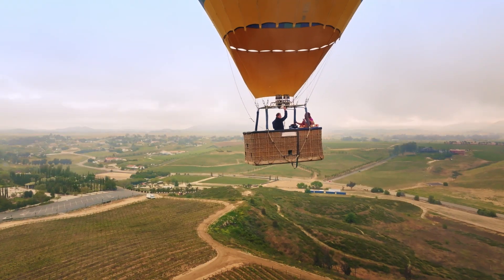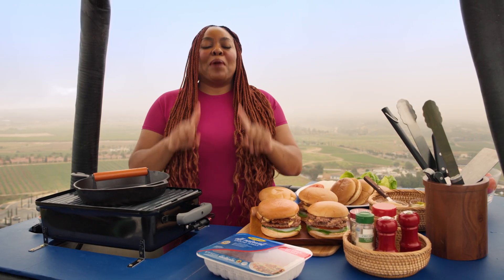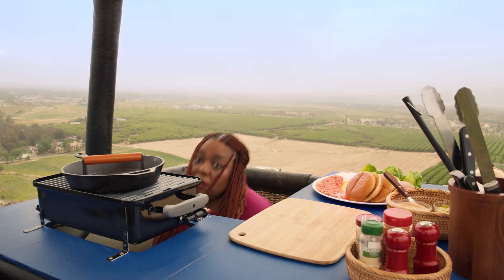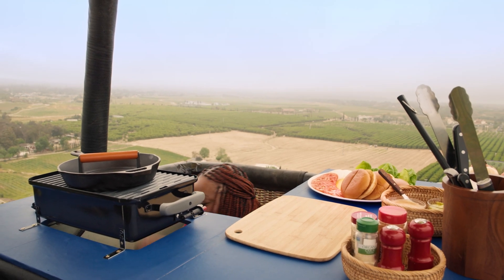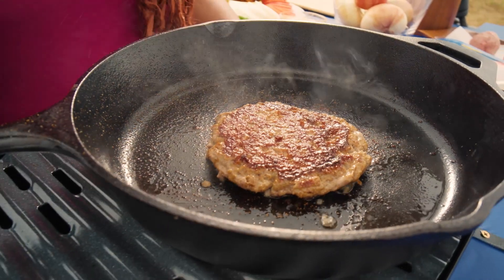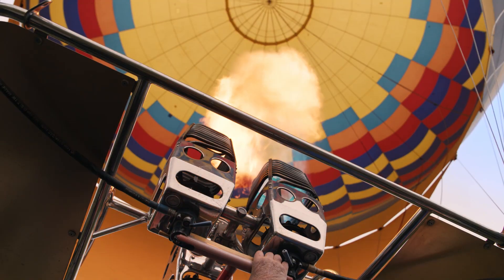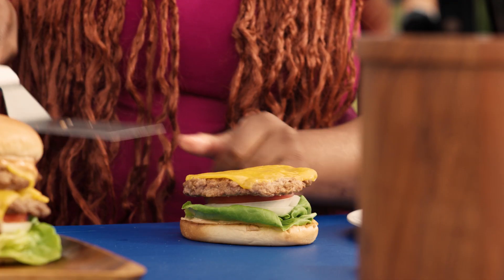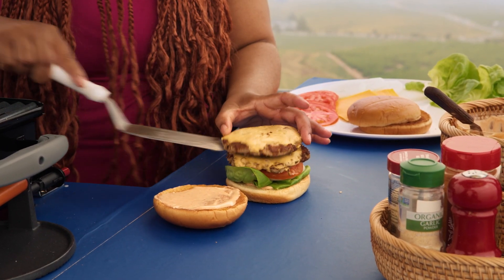Butterball Elevated Grilling: Hot Air Balloon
Look who's grilling in a hot air balloon. It's Butterball!